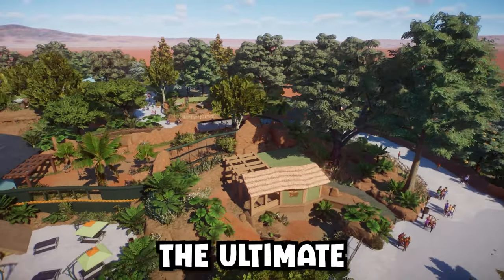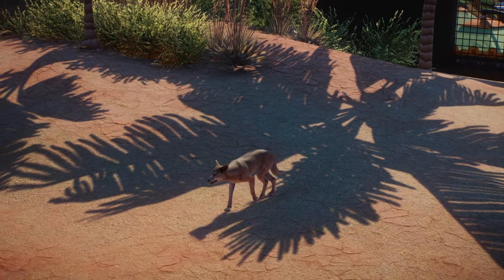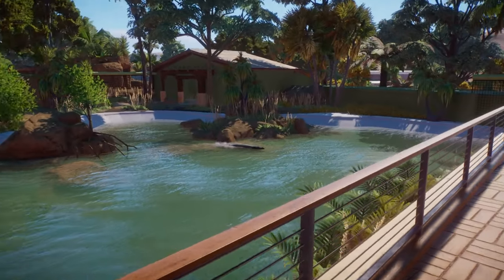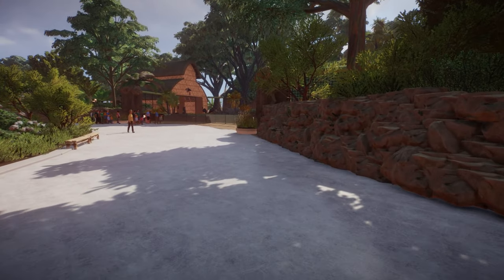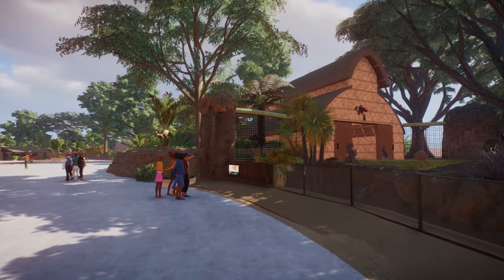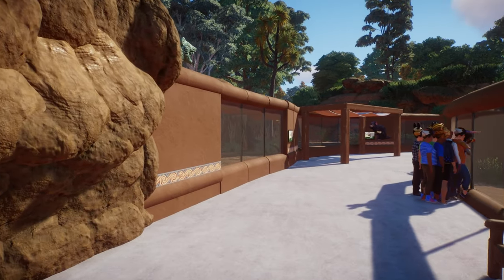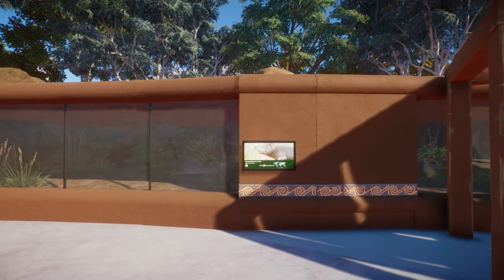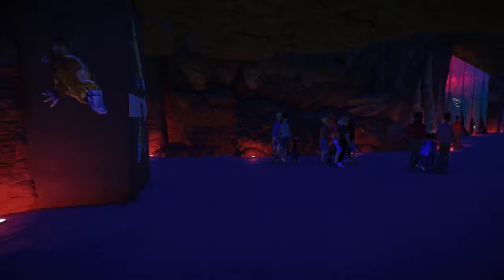I built the ULTIMATE Oceania Zoo in Planet Zoo [TOUR]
*POV you go to the zoo with Ani*
I WILL BE LIVE TODAY AT 1PM PST!

I hope you all enjoy this super chill zoo tour of my first ever complete zoo in Planet Zoo.

YOU MUST DOWNLOAD THIS MOD FOR PATHS TO BE THE RIGHT COLOR